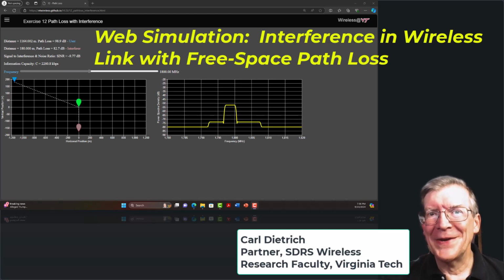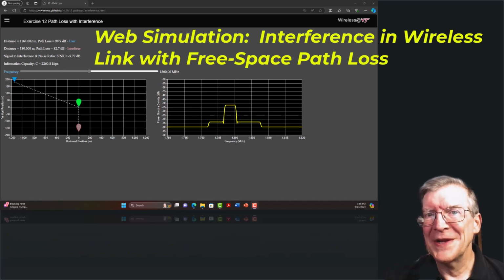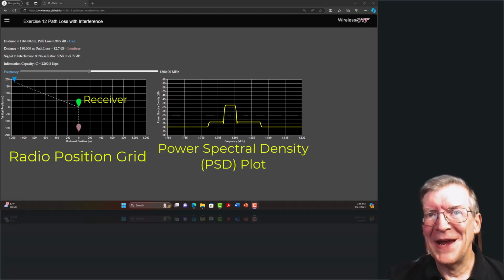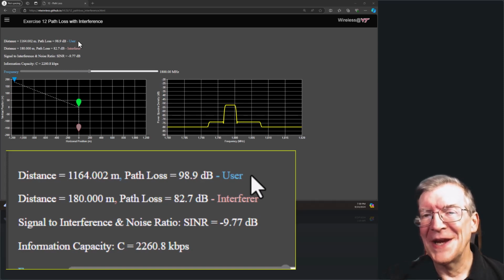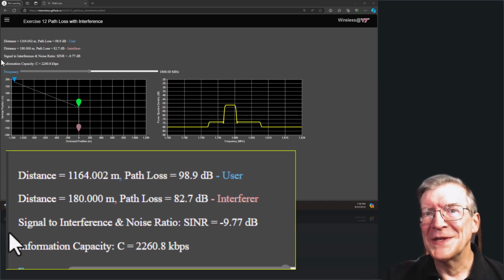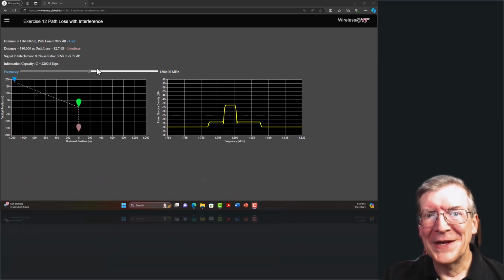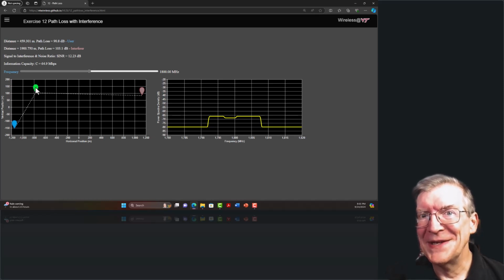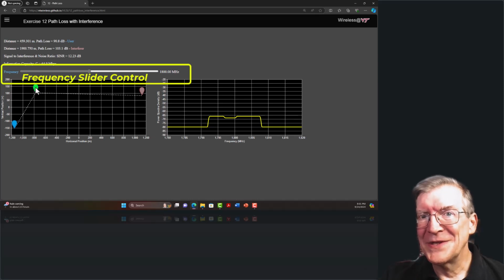See How Interference, Geometry, & Frequency Affect Max. Data Rate!!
and near the end of this Description apply to all videos on the channel and associated multimedia content (“Video Content”).

Virginia Tech will soon begin hosting two updated CEU courses co-authored by SDRS Wireless personnel:  One on Wireless Fundamentals and the RF Spectrum, and one on use of AI/ML techniques to optimize wireless links in shared spectrum bands.  We show some of what makes these courses unique!  However, you can also use these open-source (MIT license) simulations in your own courses or in your independent exploration of concepts for wireless communications and spectrum sharing.  This simulation, the most advanced of the "Hands-on Learning for Radio Frequency Spectrum Innovation (HLSI) series featured to date, has several similarities to more advanced HLSI simulations.

Thanks to Nicholas Polys, Joseph Gaeddert, and others at Virginia Tech for developing the simulations.